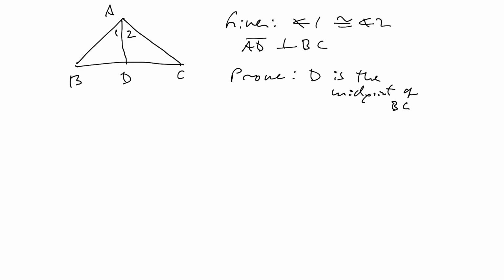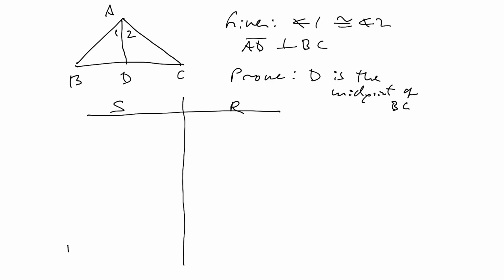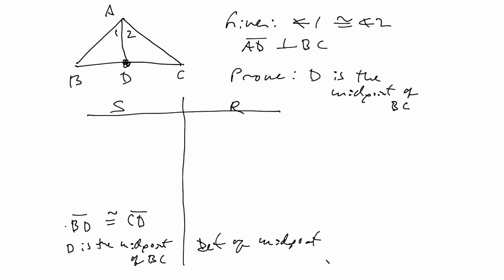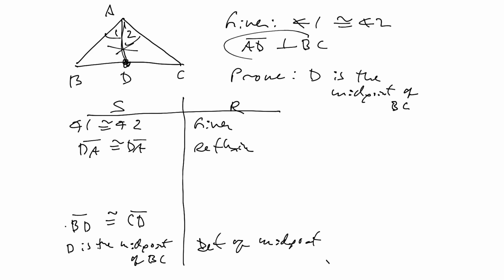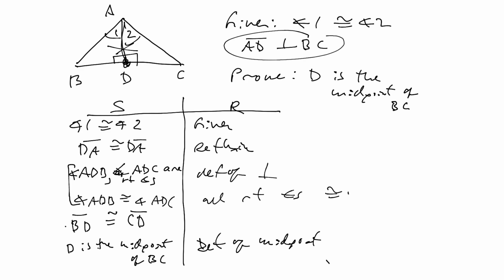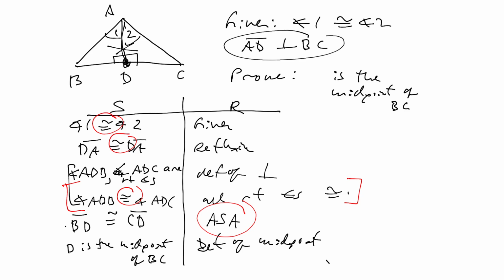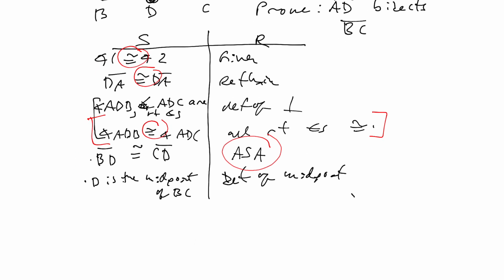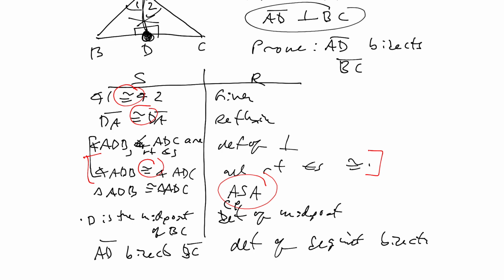Geometry Fall steps beyond CPCTC